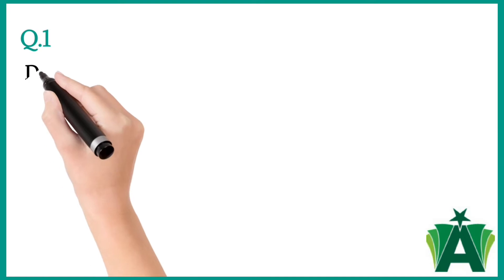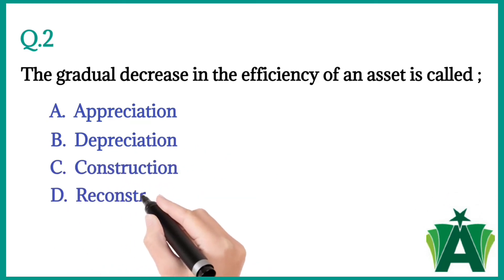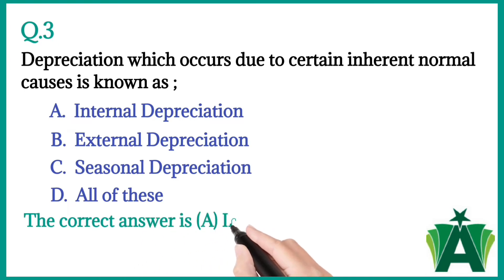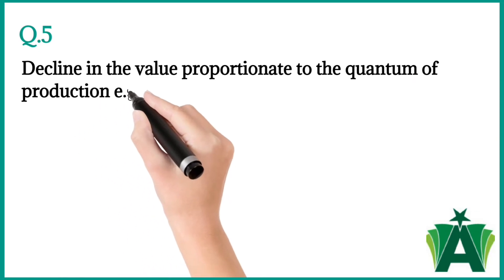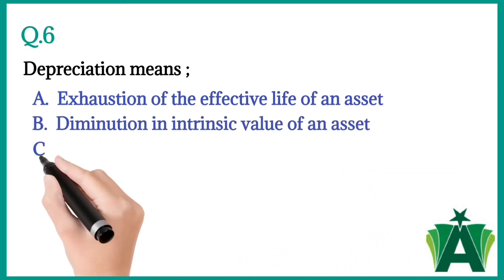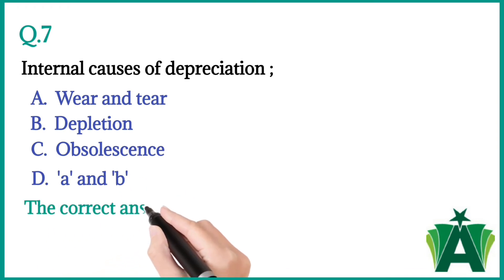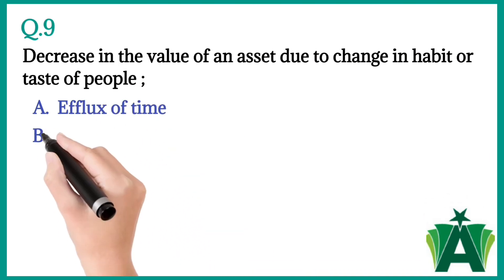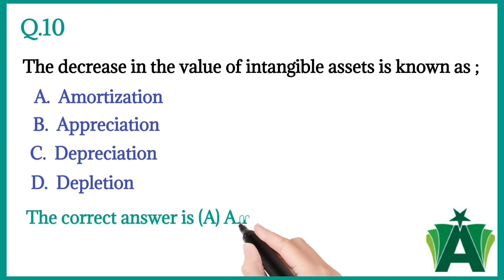MCQs on depreciation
This video consists of the most important MCQs on depreciation. Know the Basics to Pass the Interview.